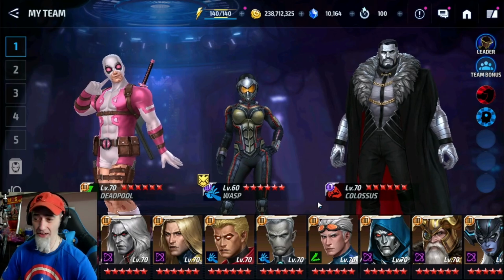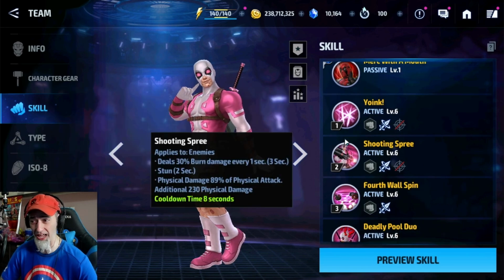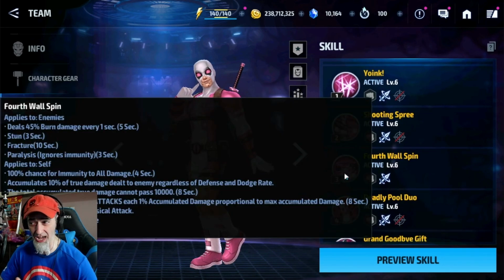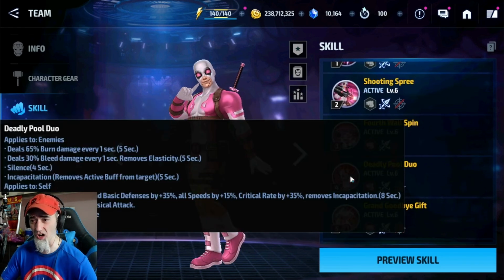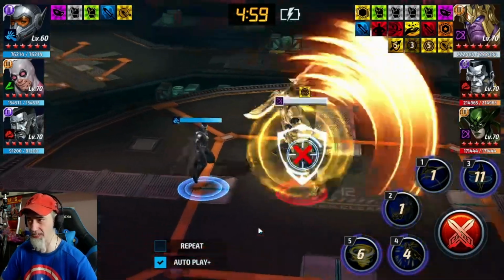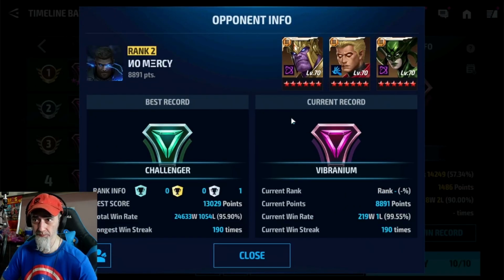I was hoping Deadpool would be good in pvp but? Marvel Future Fight